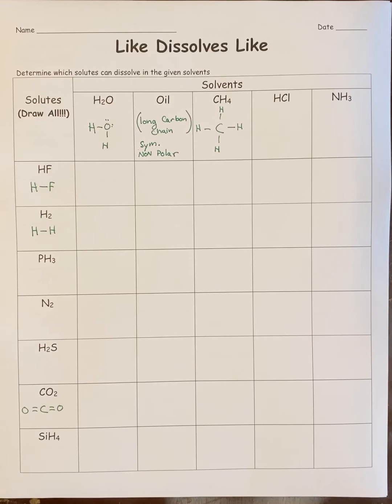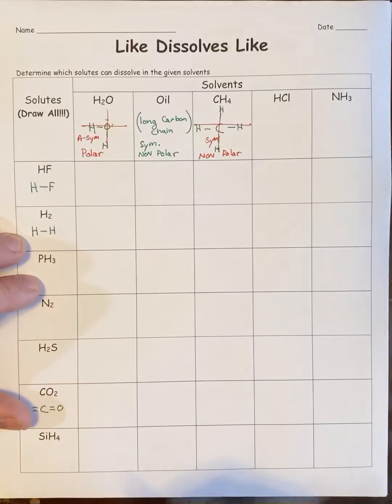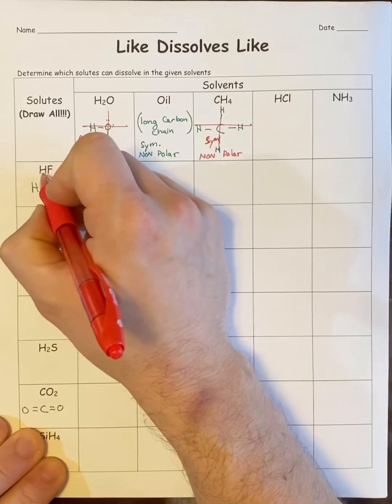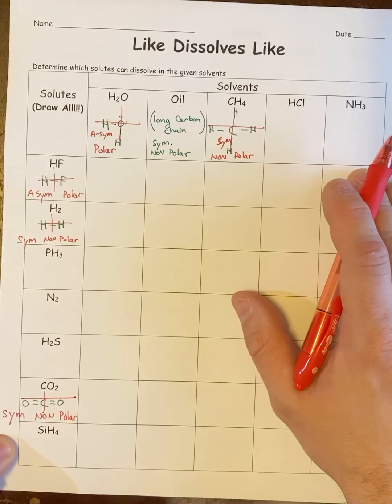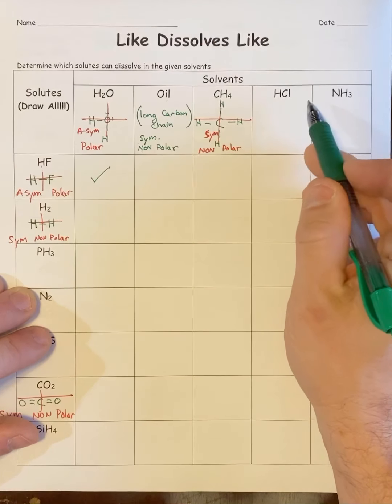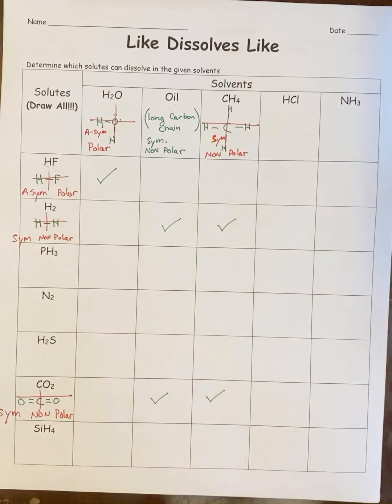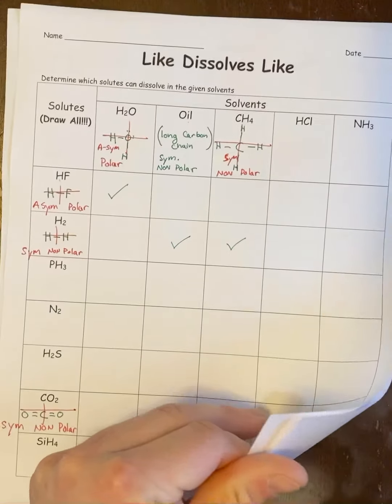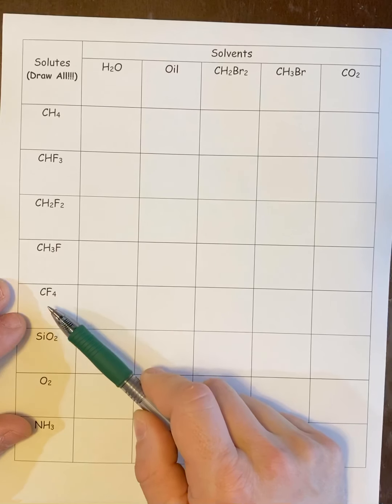Practice: Like Dissolves Like